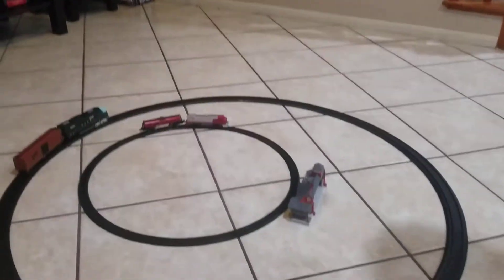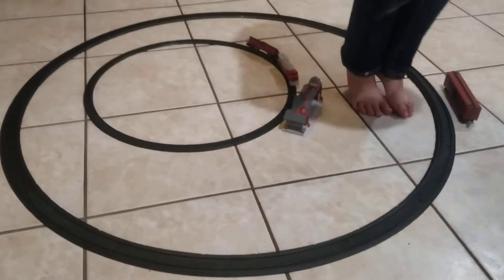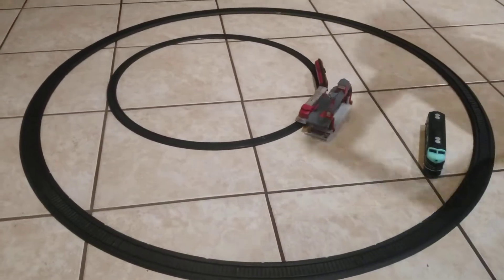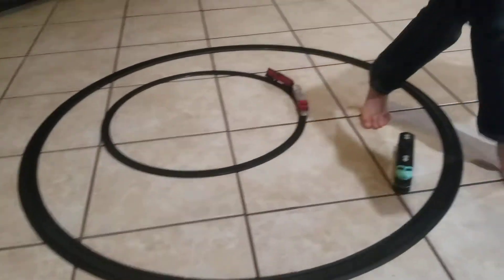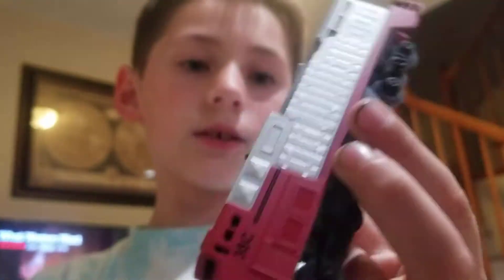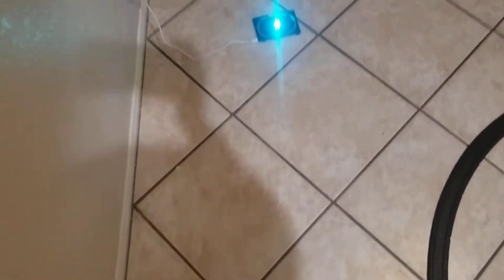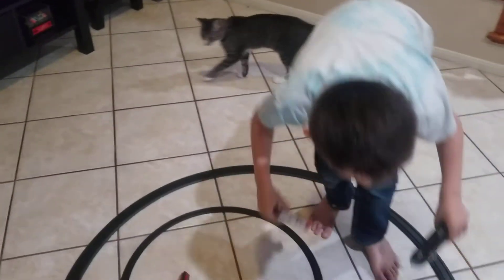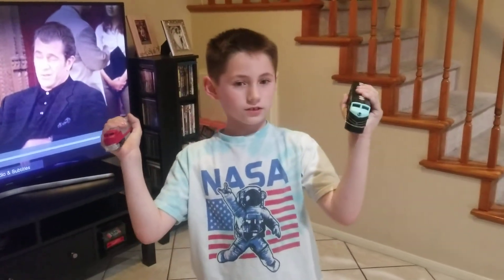I gave you guys a tour if my new model train SO FUN🚂🚃🚞